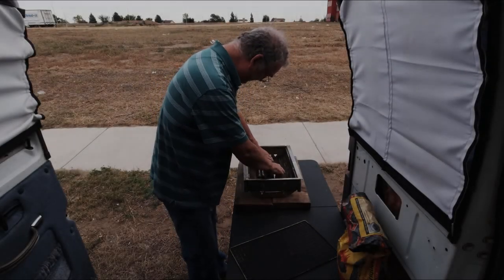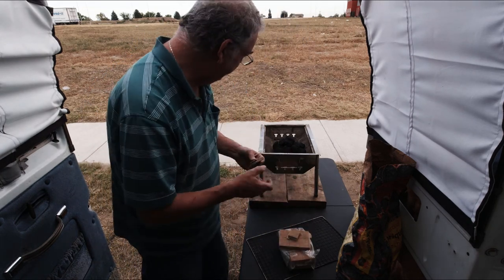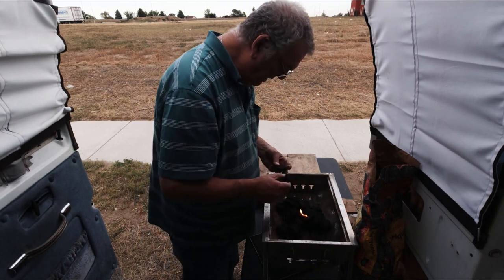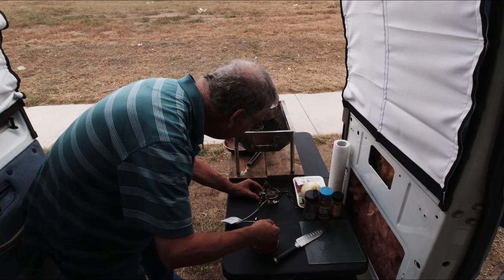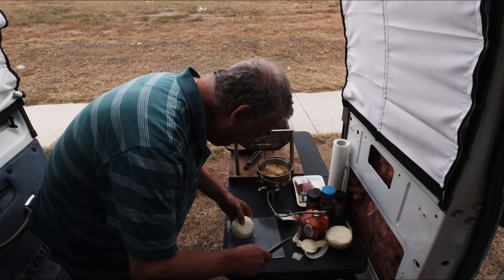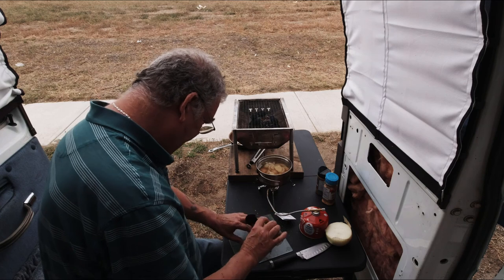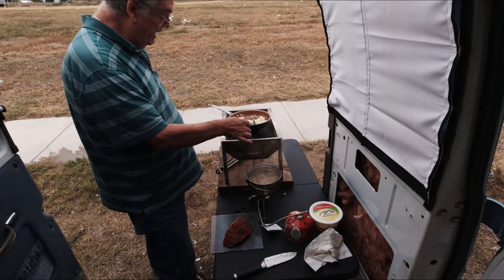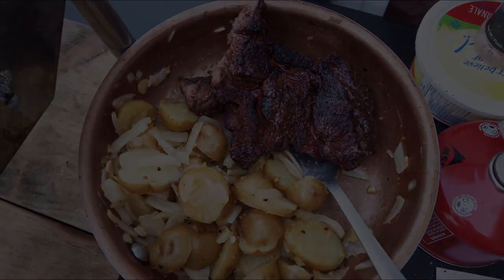Thick beef steak supper for tonight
I am having steak for supper tonight. Along with baby potatoes as well as onions and garlic.
Man this sure was a tasty supper.

if you would like to help me on my journey living full time in my campervan.

T1B4C7